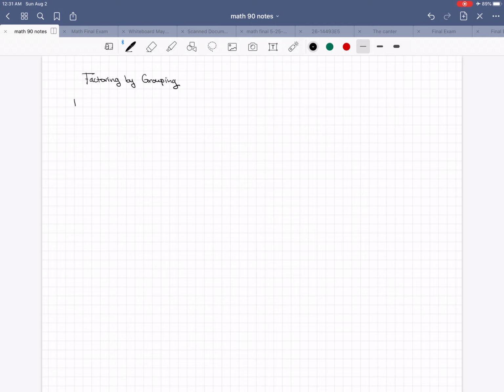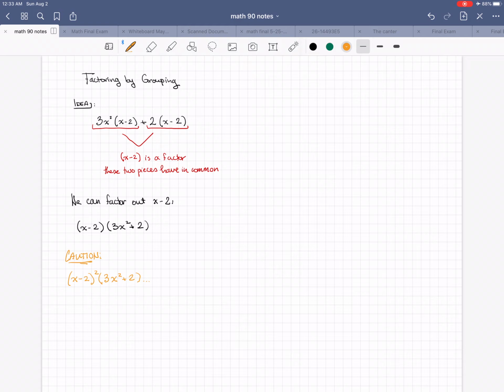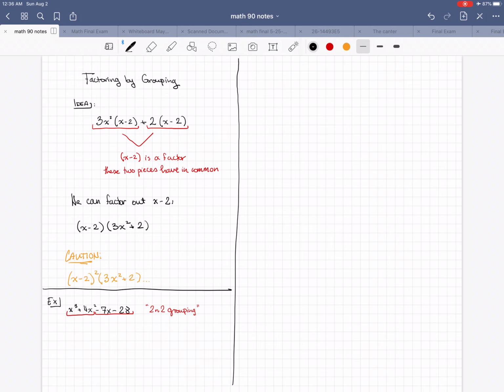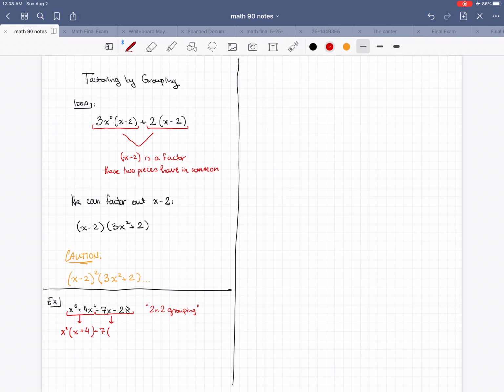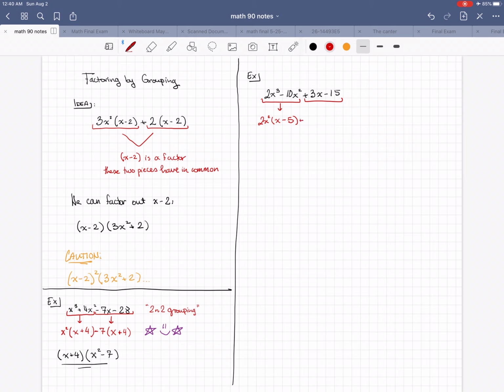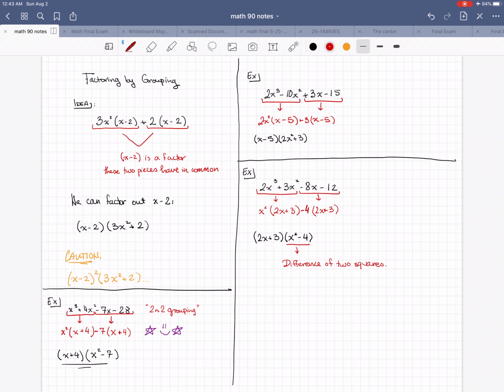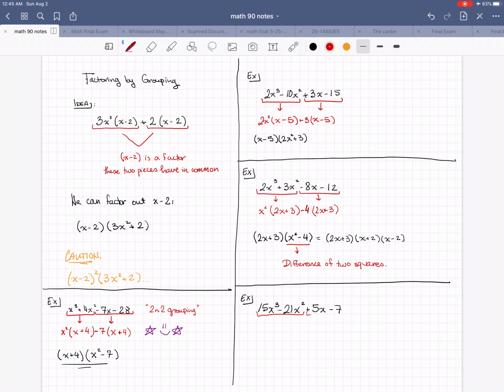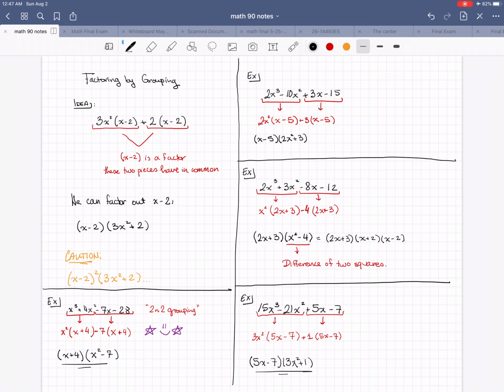Factoring review part 3: Factoring by grouping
In this video we finish our brief review of factoring by looking at factoring by grouping, which takes the idea of the GCF to the next level.